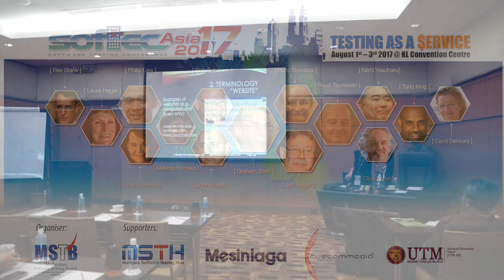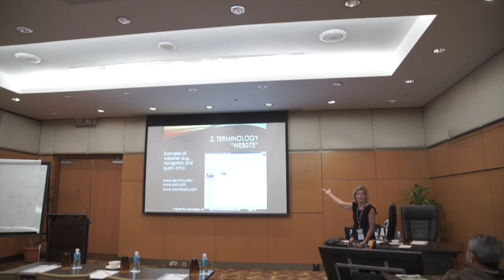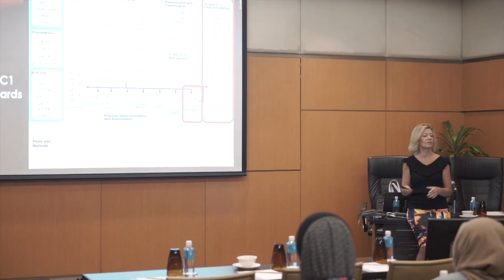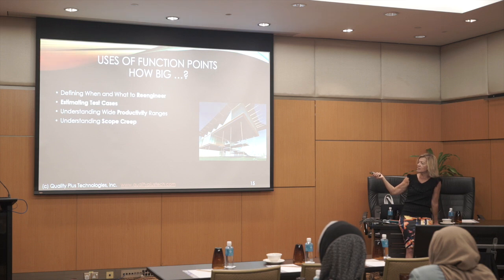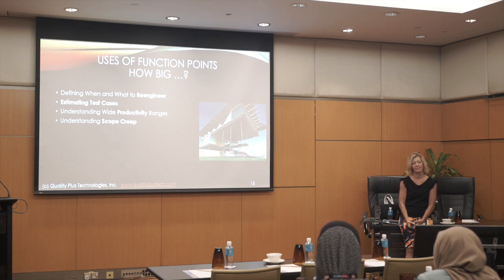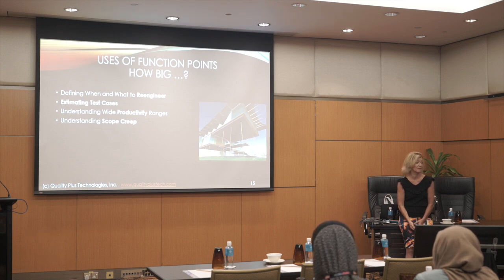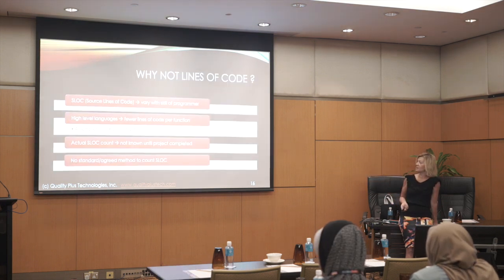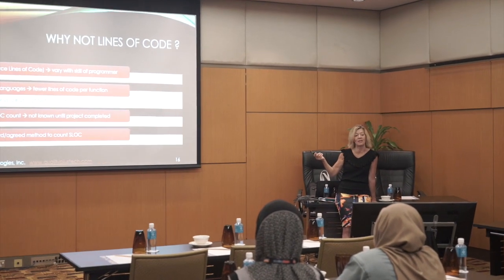SA2017-T9: What are FP & How do They Fit with Software Estimating